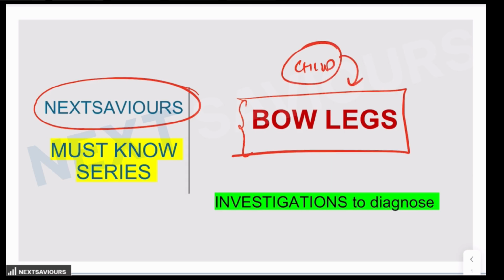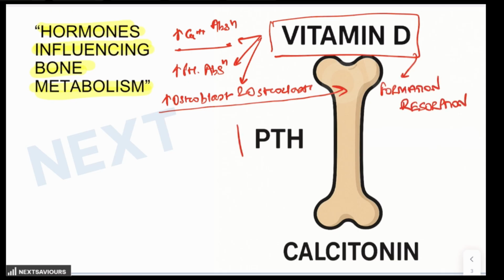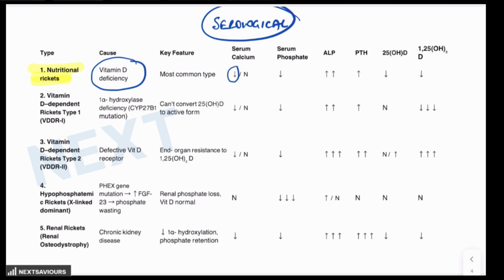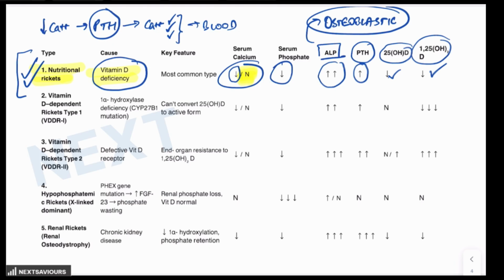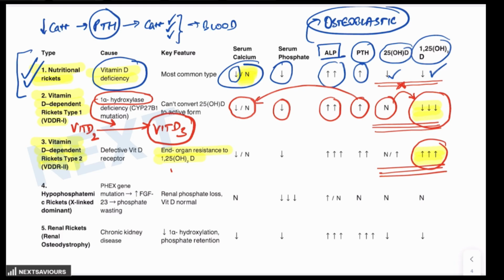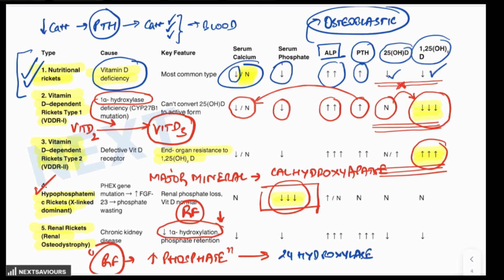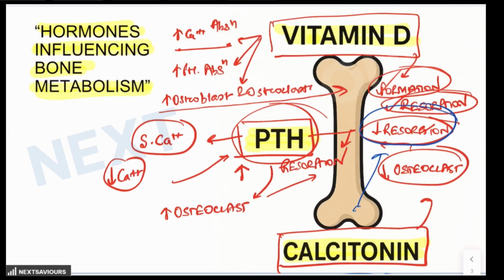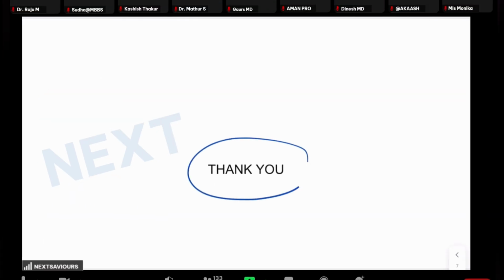Bow Legs ( Investigation to Diagnose ) | Essential Questions Series for NEET PG 2025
NEET PG Aspirants
MBBS Students preparing for practicals
FMGE/INICET candidates
Anyone looking to build a strong clinical foundation